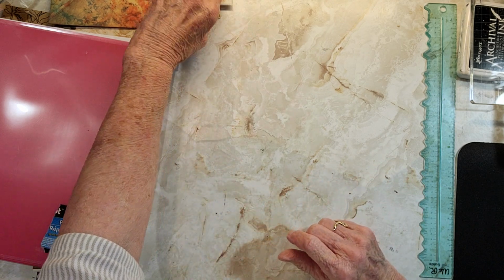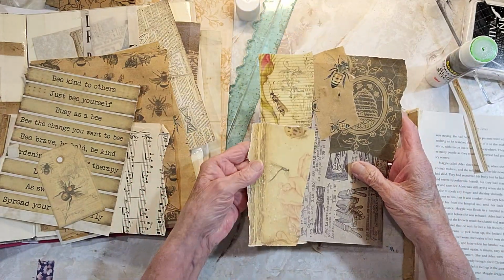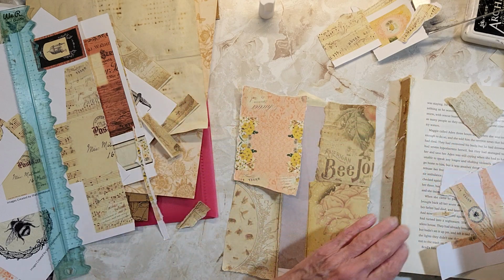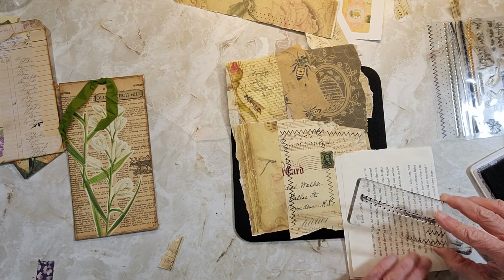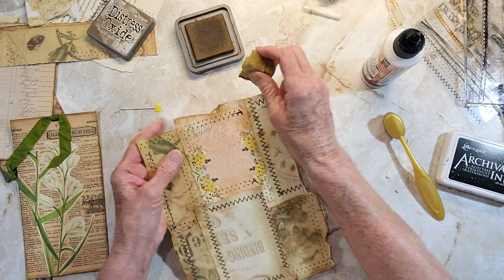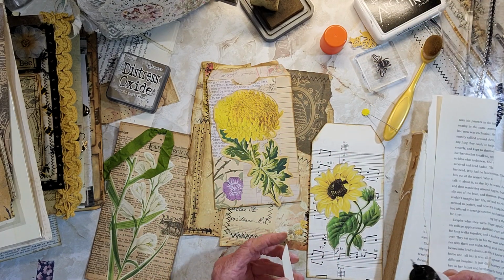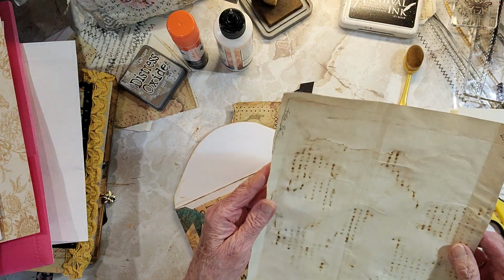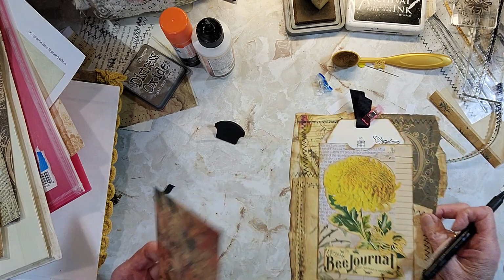Oldie but Goodie - Raggedy Page Insert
Thanks for tuning in to my channel! I hope my videos have been motivating and inspiring for you. To clarify, my videos are not tutorials but a platform for sharing my journals and my passion for creating ephemera. If you're interested in purchasing one of my journals, please visit the link provided. I also have a Facebook group called Junk Journal in a Day, where we can connect and share ideas.
LINKS TO THOSE WHO GAVE ME INSPIRATION FOR THIS VIDEO:@loufrou-froustudio2026